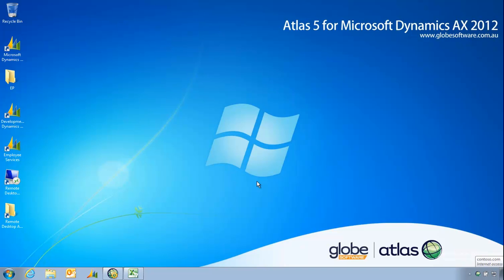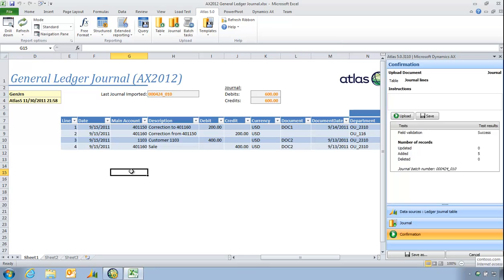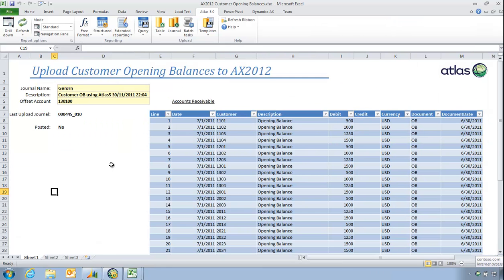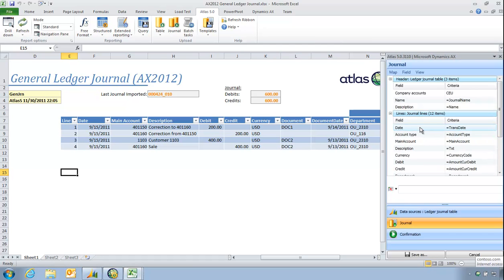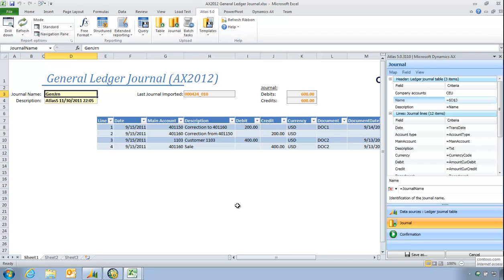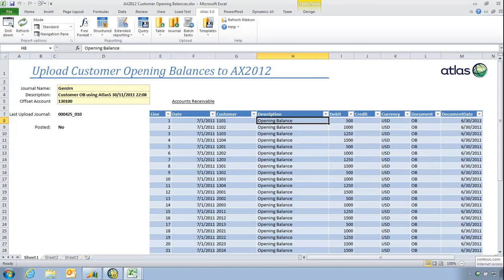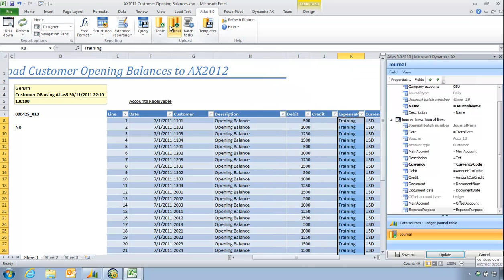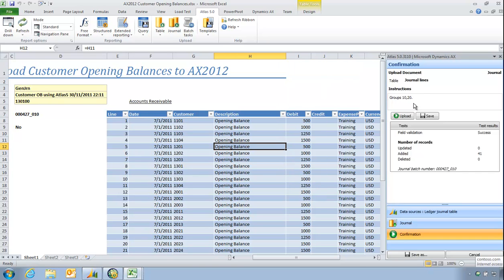AX 2012 GL Journal upload from Excel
Demonstrating a General Ledger Journal and Customer Opening Balances using Atlas.

let us know what you think of this clip